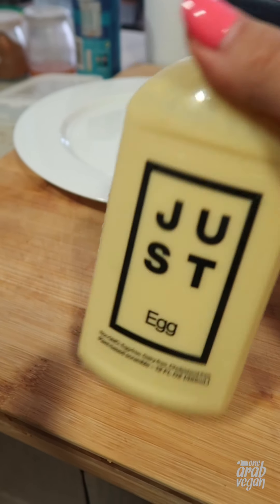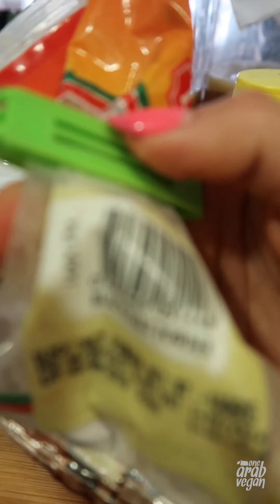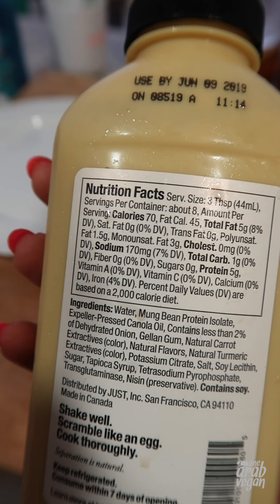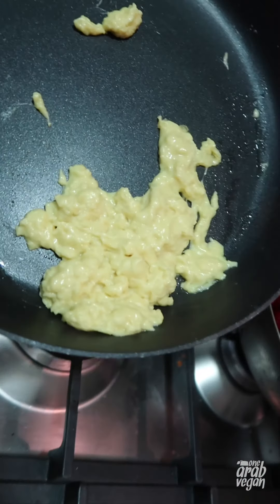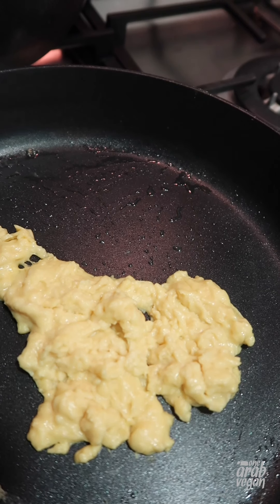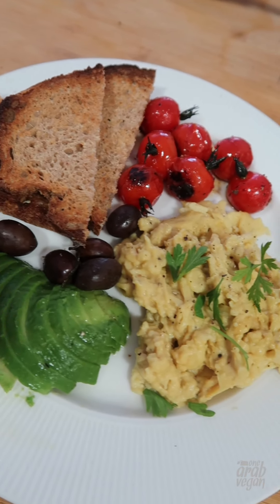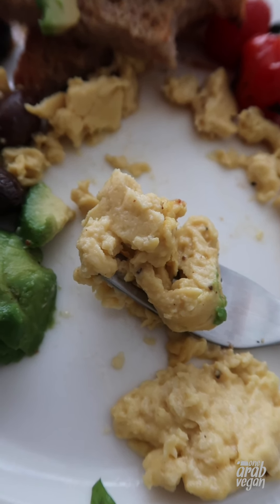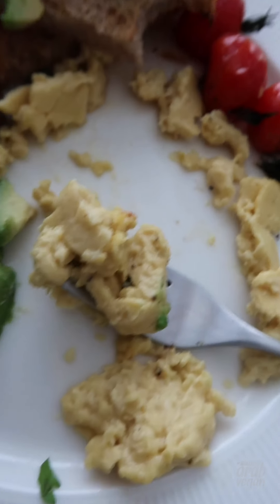Vegan taste test: Just Egg | One Arab Vegan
By popular demand I am trying and reviewing the JUST Egg!
I purchased this from Souq Planet in Abu Dhabi for about 50 AED (that’s around 13.6 USD 💸)

Be sure to let me know what other taste tests or videos you'd like to see in the future in the comments below.